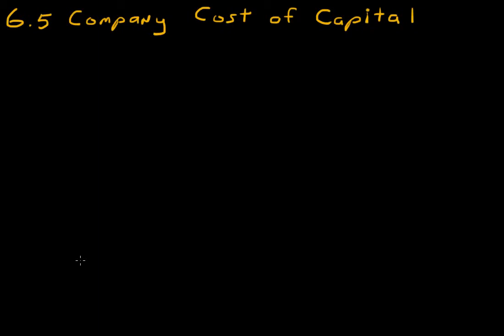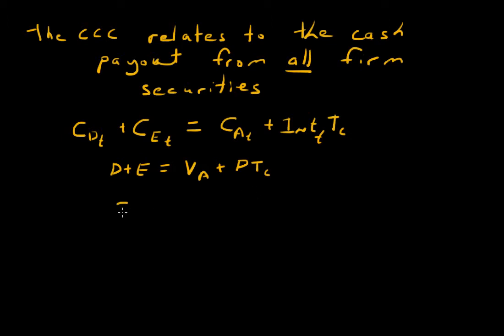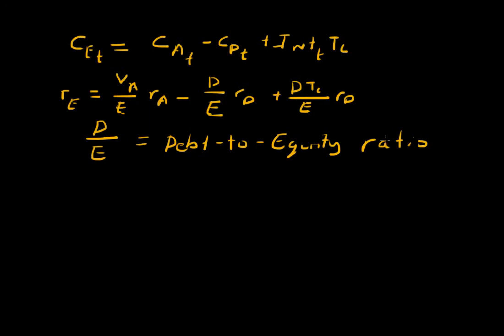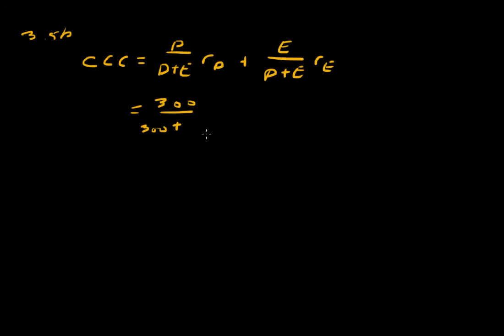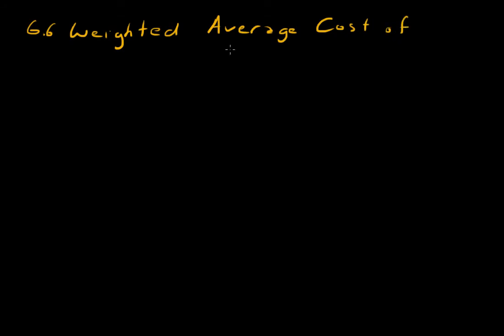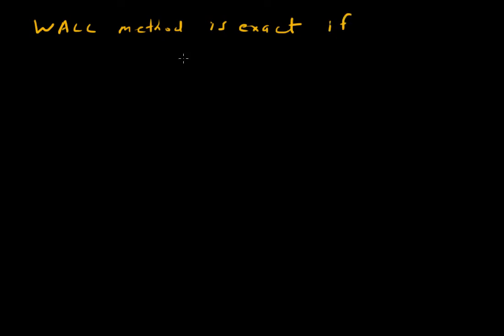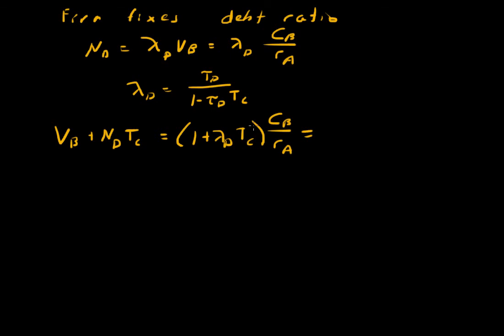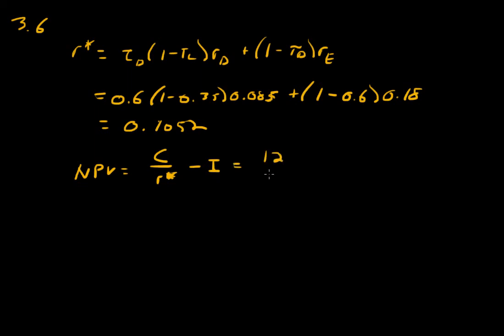Lecture 6.5 & 6.6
Covers Company Cost of Capital (CCC) and Weighted Average Cost of Capital (WACC)